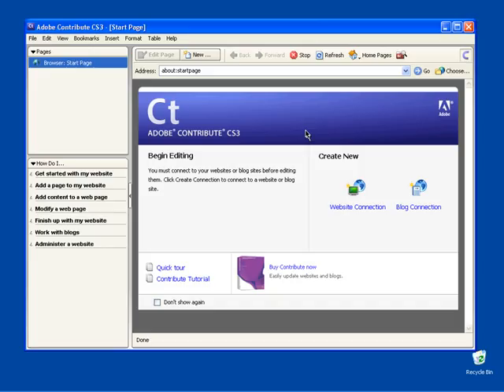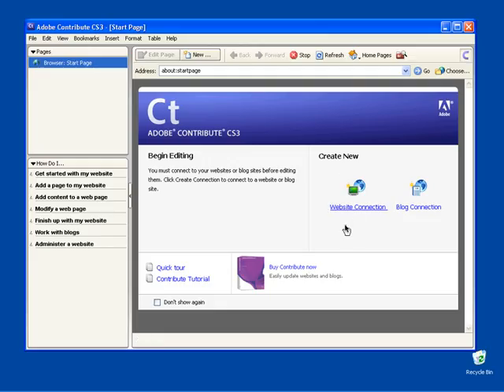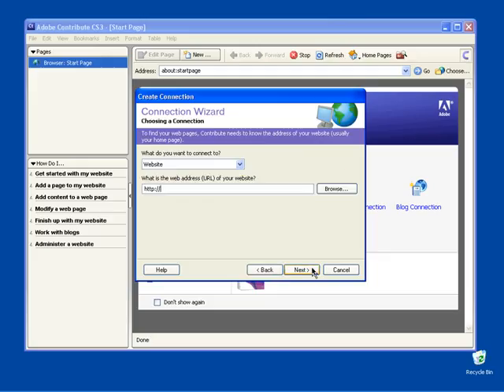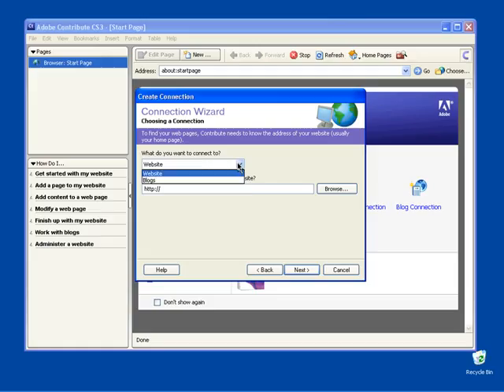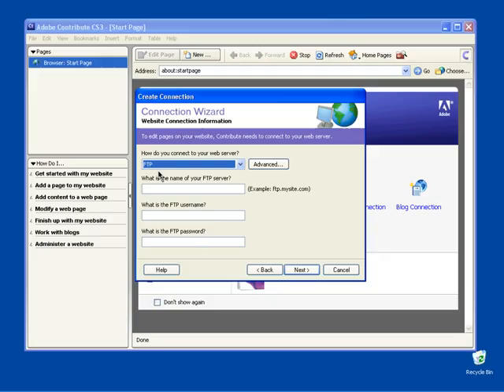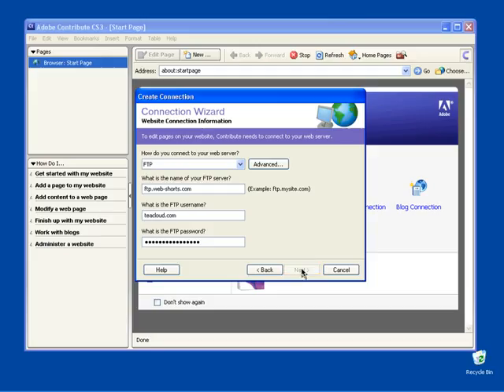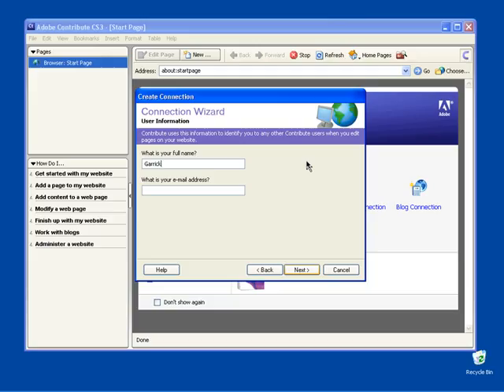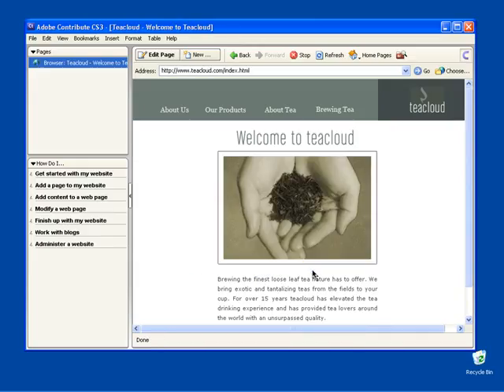ADOBE CONTRIBUTE CS3 connection wiz 9/80